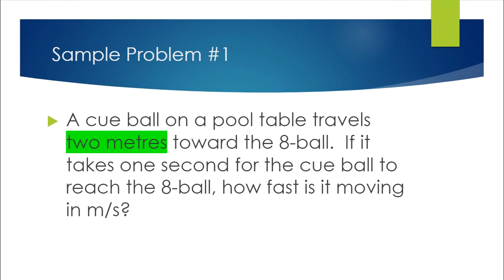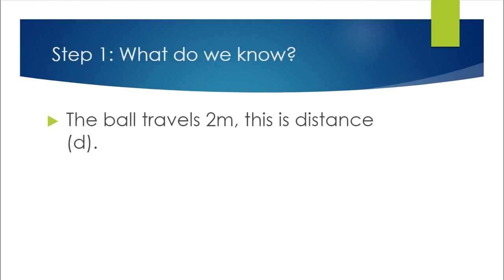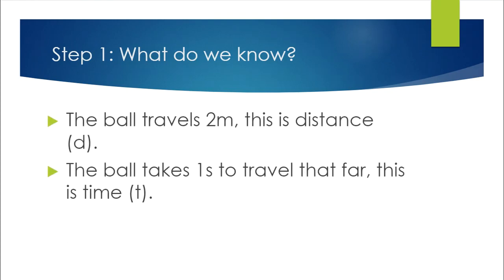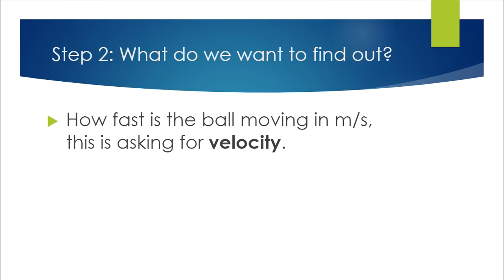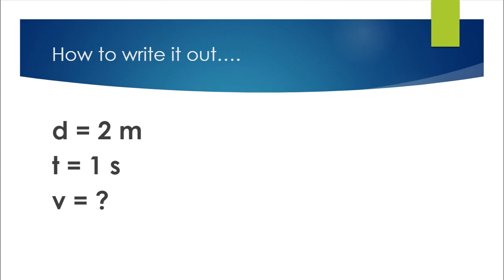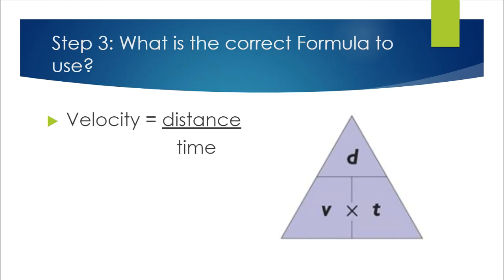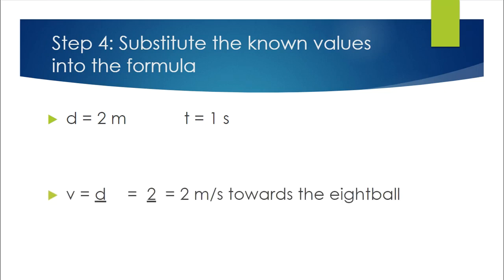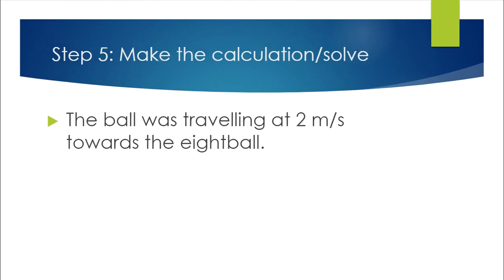Sample Problem #1 - Velocity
This is the first sample problem in the notes for velocity. Please use the steps we have reviewed in class to complete the question with me. This is for Mr. Friesen's grade 10 Science class.